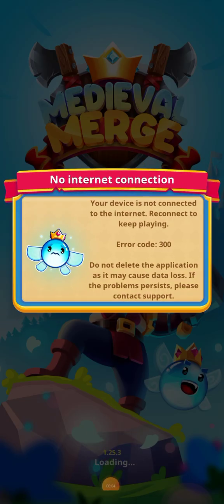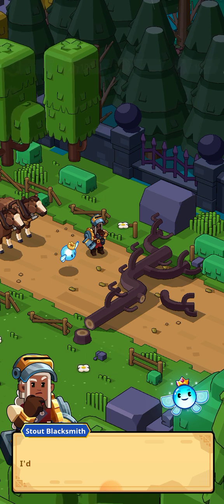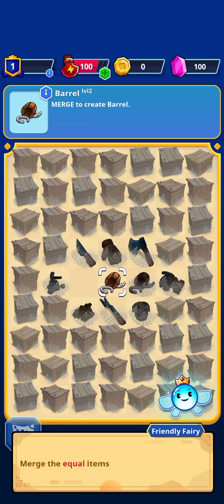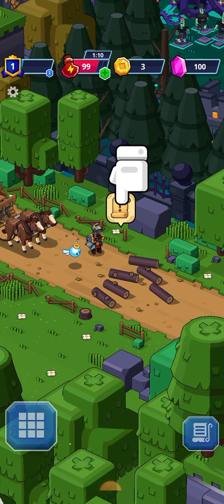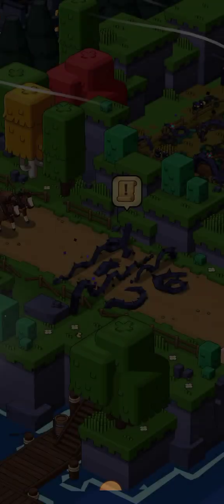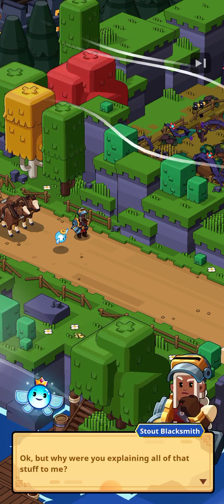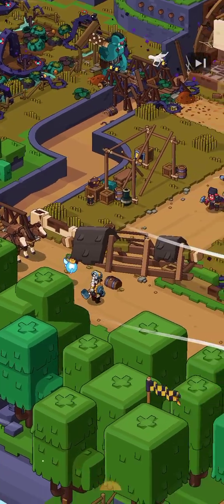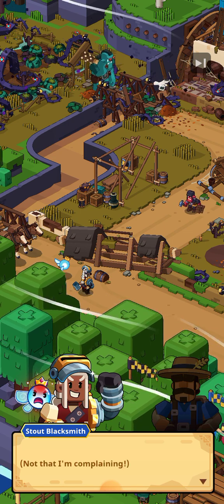medieval merge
it's a very good merge game